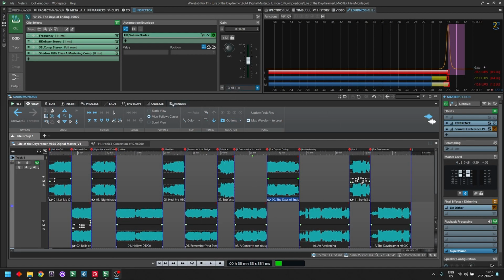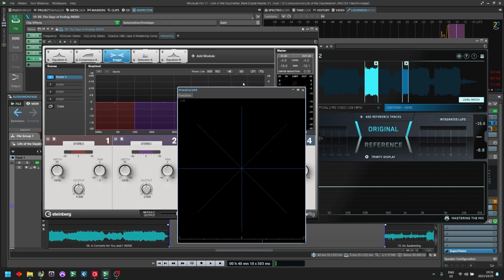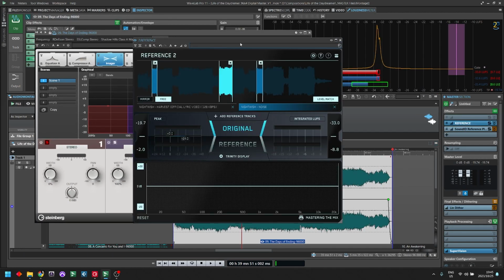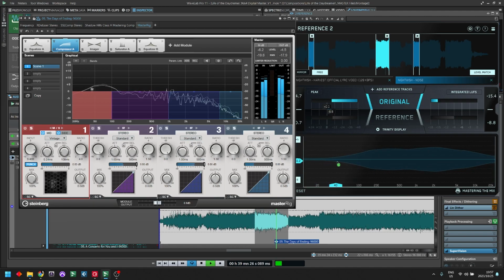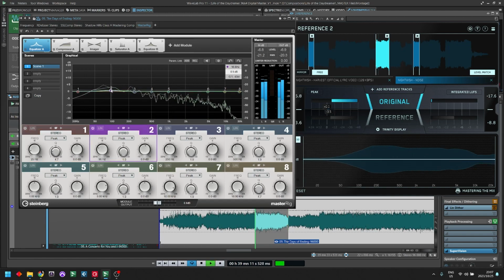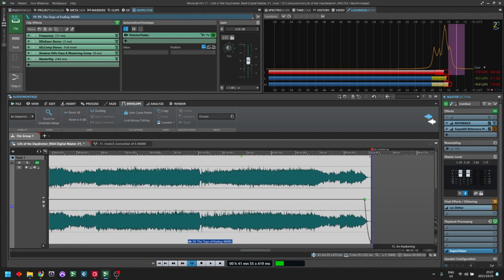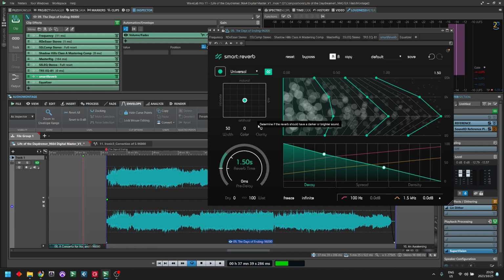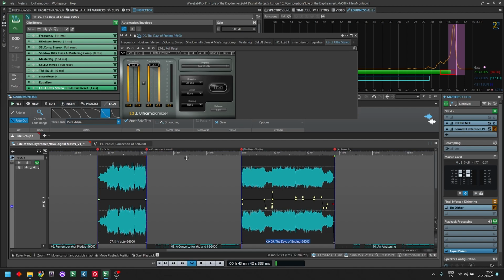Mastering an Album in Wavelab (Part 3) - Multiband processing, imaging, saturation, and additive EQ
Part 3 of Mastering an Album in Wavelab Pro. This covers the topics of imaging, multiband processing, saturation, additive EQ and de-resonance.

This is the third part of a series that will show the processes in mastering audio to a professional release level.

Music & Lyrics: Michael-John Anderson
Featured Artists: Geoffrey Diver & Nastassja Anderson
Recorded by: Oculus Sound & Visual Media
Artwork: Nastassja Anderson

Timecodes
00:00 - Intro & Recap
01:27 - Wavelab Pro vs Elements
05:04 - MasterRig
08:20 - Imaging (enhancing stereo field)
23:13 - Multiband Compression
40:25 - Multiband Saturation
47:47 - Additive/Creative EQ
54:41 - De-Resonance and...Reverb?
01:01:31 - First-stage Limiting (level checks)
01:08:39 - Outro